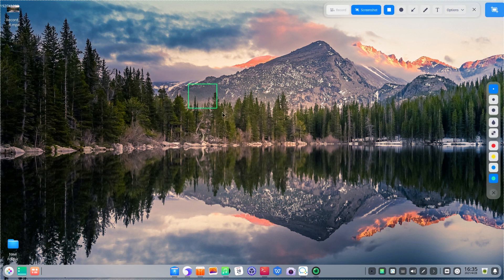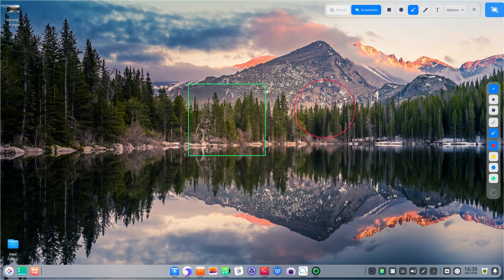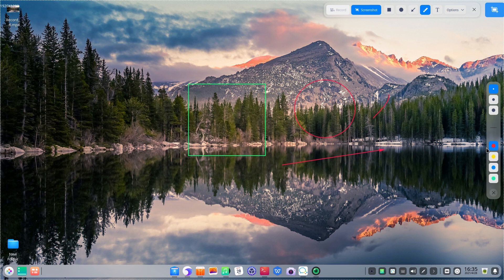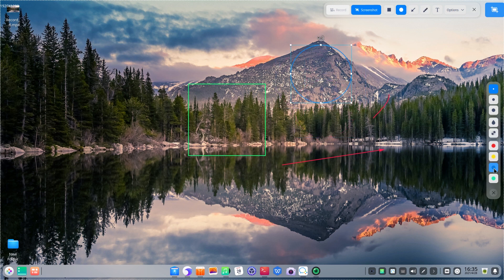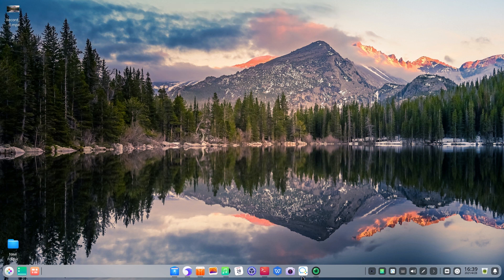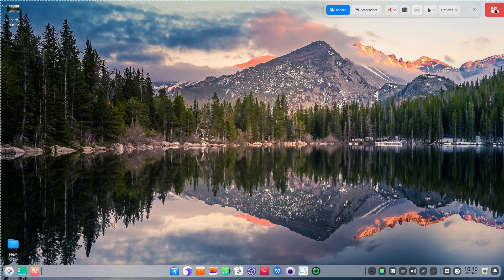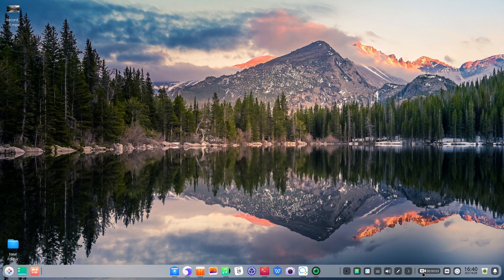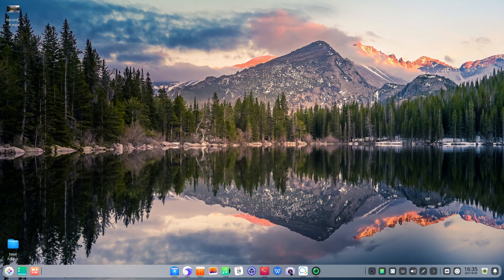deepin Linux 20.2 Screen Capture Display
deepin 20.2 Screen Capture for you to use screenshot and record. It wouldn't let you down.
It is better than many record and screenshot apps in the market. Tell me you user experience!